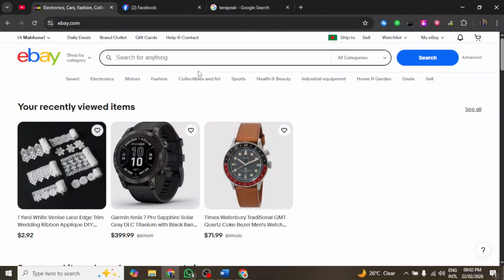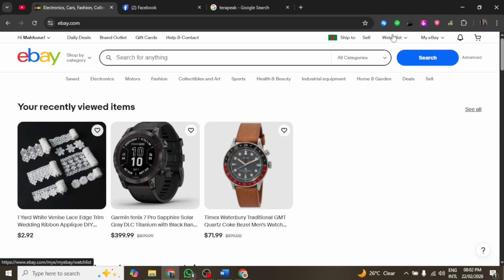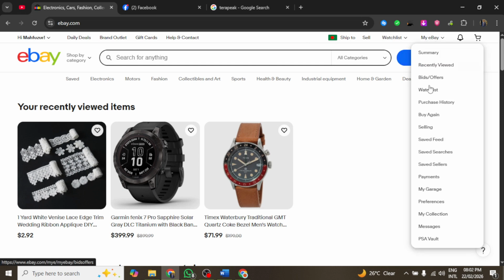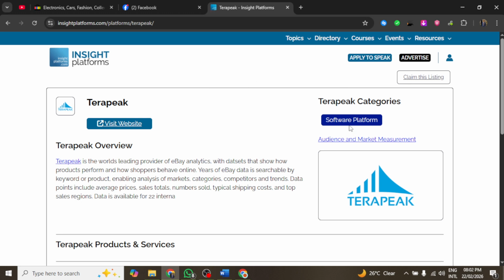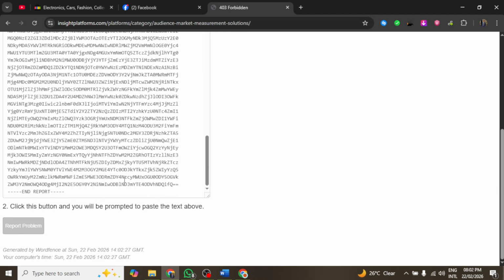2026 How to use Terapeak for eBay[LATEST GUIDE]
In today's Video we cover, How to use Terapeak for eBay